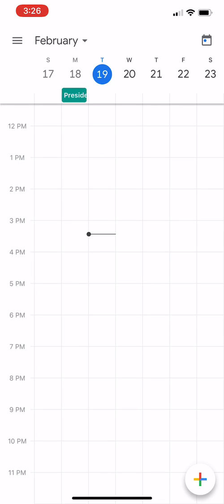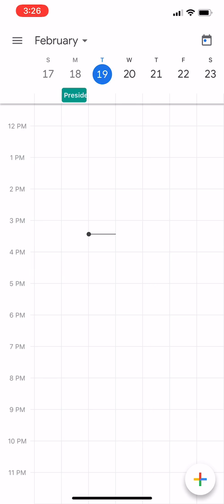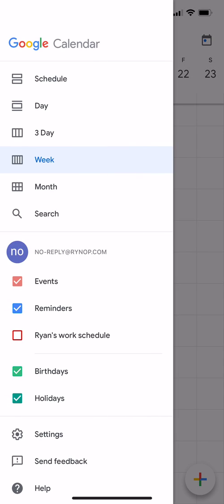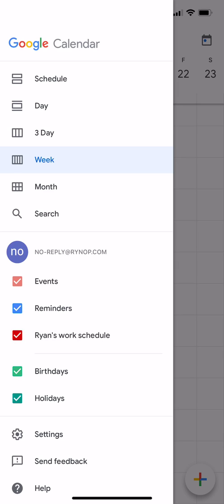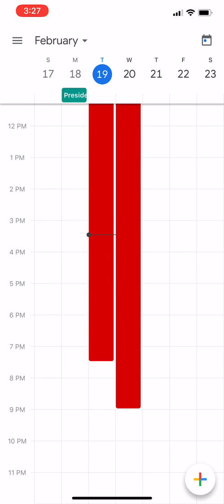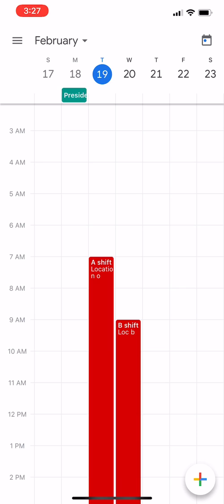Verify Google Calendar sync on iPhone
A walkthrough of how to make sure the shiftcals.com schedule you already imported to your google calendar account syncs to your iPhone.